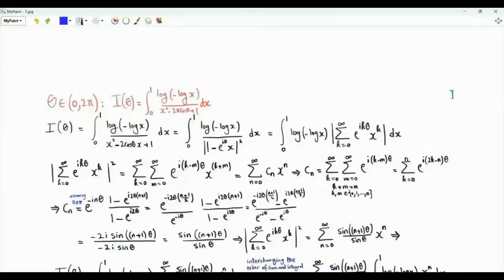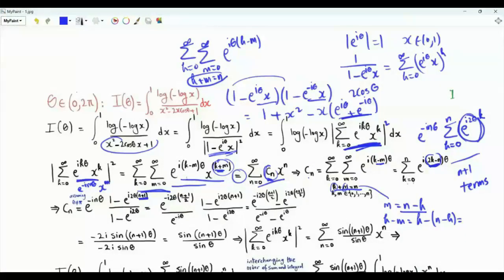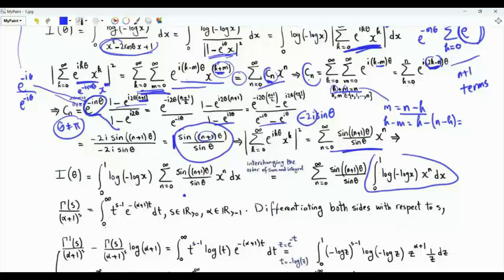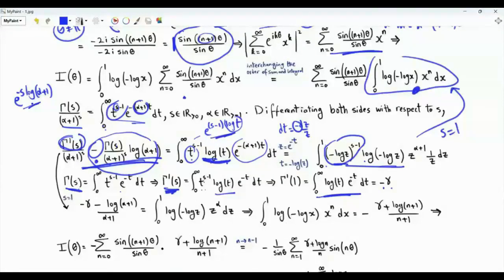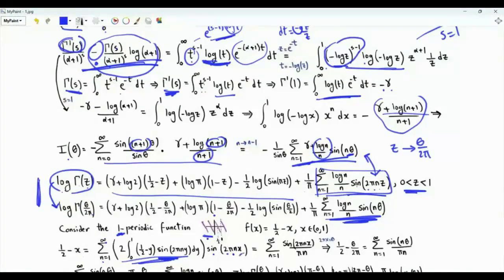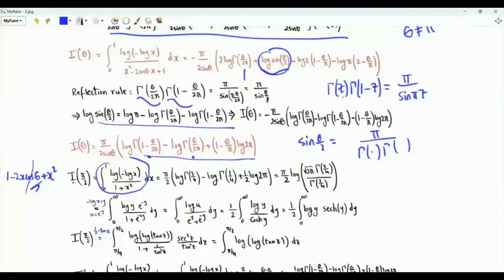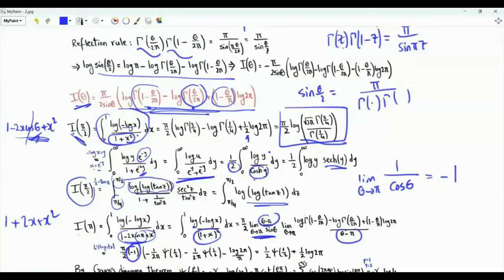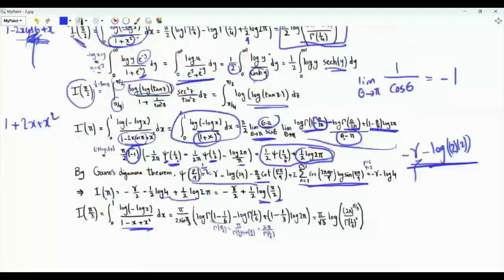Malmsten Integral from 0 to 1 of log(-log(x)) over x² — 2xcos(θ) + 1, θ ϵ (0,2π)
Malmsten Integral from 0 to 1 of log(-log(x)) over x^2 —2xcos(θ) + 1, θ ϵ (0,2π)
Integral from 0 to 1 of log(-log(x)) over x^2 + 1
Integral from 0 to 1 of log(-log(x)) over (x + 1)^2
Integral from 0 to 1 of log(-log(x)) over x^2 — x + 1
Integral from 0 to Infinity of log(x) over exp(x) + exp(-x)
Integral from 0 to Infinity of log(x) over cosh(x)
Integral from π/4 to π/2 log(log(tan(x)))
Malmsten's logarithmic Integrals